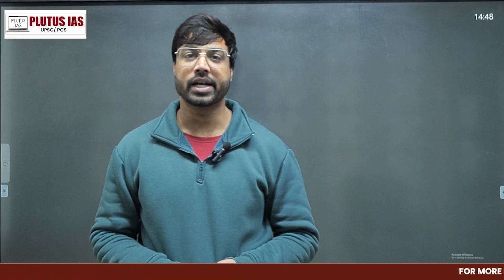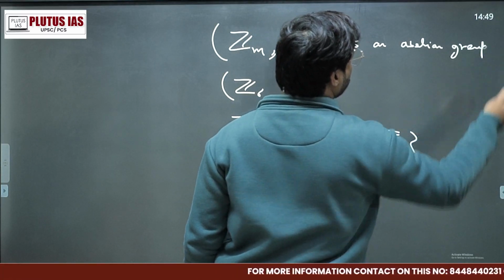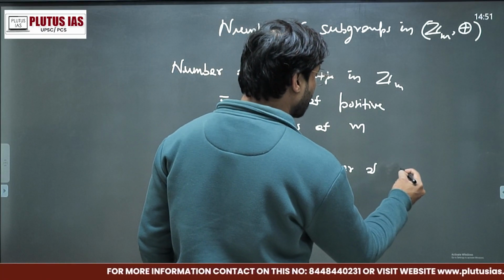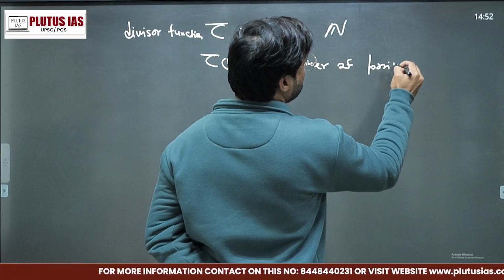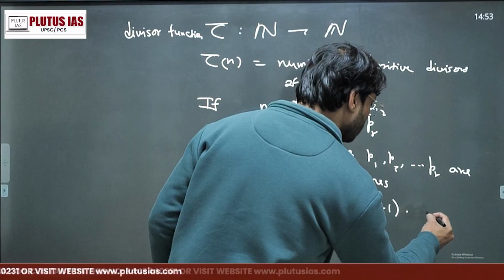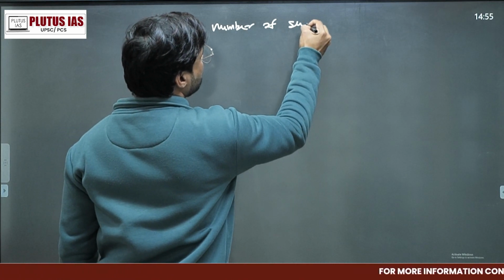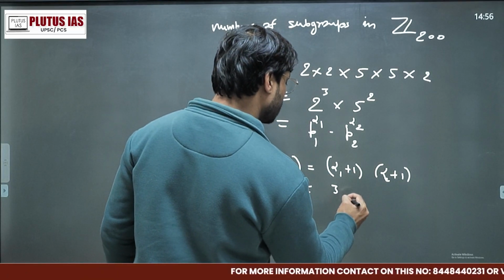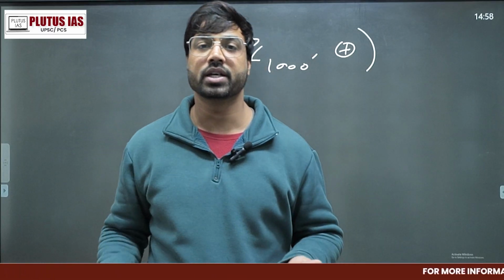Subgroups Explained by Sharath Kumar | Group Theory for UPSC, IIT-JAM & CSIR-NET | Maths Club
In this lecture, Sharath Kumar Sir explains the concept of Subgroups from Group Theory in a systematic and exam-oriented manner for UPSC Mathematics Optional. The session covers the definition of subgroups, subgroup tests, trivial and non-trivial subgroups, examples, and key properties, which are essential for mastering Algebra in Paper-1.

This topic forms the foundation of Group Theory, making it crucial for solving proof-based questions and numerical problems in UPSC Mains. The lecture is designed to help aspirants develop strong conceptual clarity, logical reasoning, and problem-solving skills, ensuring better performance in the Maths Optional syllabus.

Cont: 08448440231